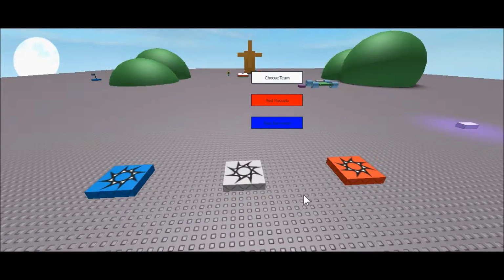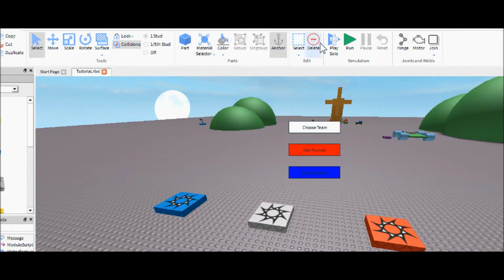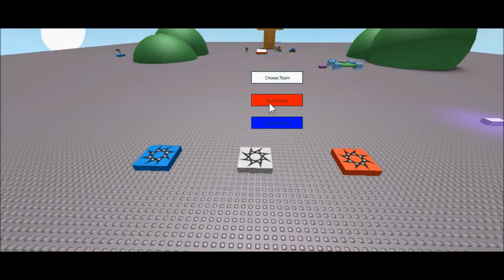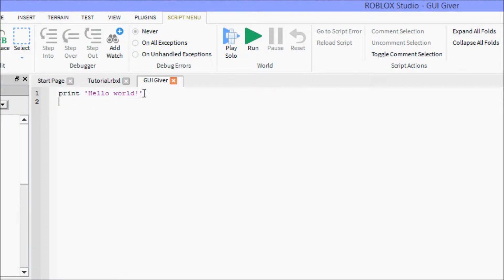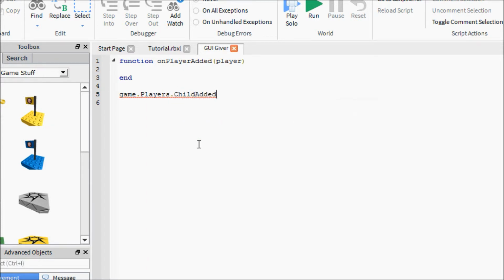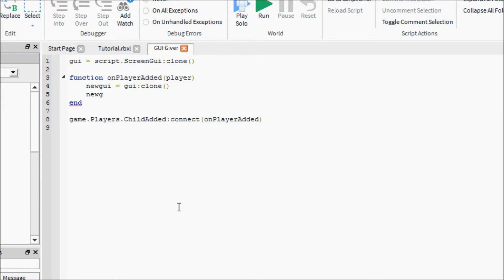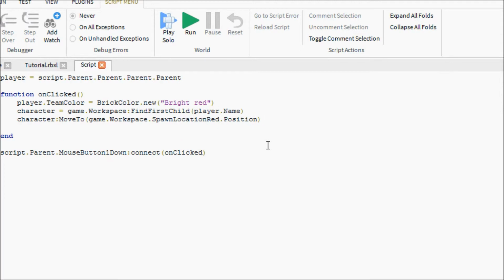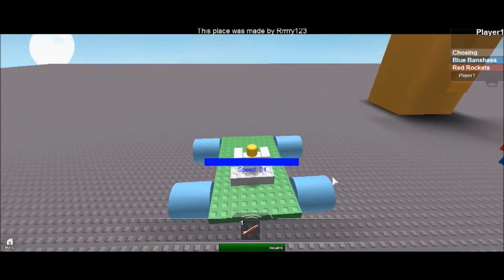Roblox Scripting Tutorial: Changing Teams Part 2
New GUI Script:
player = script.Parent.Parent.Parent.Parent
function onClicked()
 player.TeamColor = BrickColor.new("Bright red")
 character = game.Workspace:FindFirstChild(player.Name)
 character:MoveTo(game.Workspace.SpawnLocationRed.Position)
 script.Parent.Parent:remove()
end
script.Parent.MouseButton1Down:connect(onClicked)

GUI Giver Script:
gui = script.ScreenGui:clone()
function onPlayerAdded(player)
 newgui = gui:clone()
 newgui.Parent = player.PlayerGui
end
game.Players.ChildAdded:connect(onPlayerAdded)